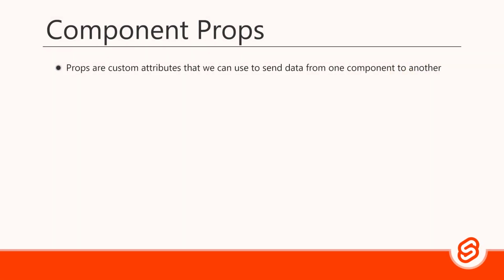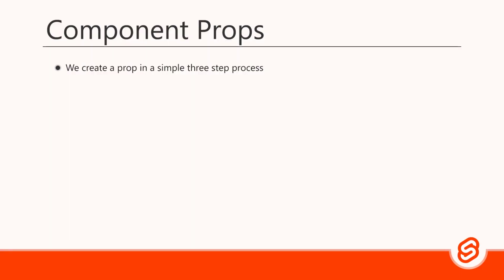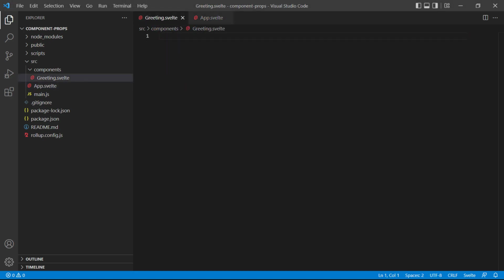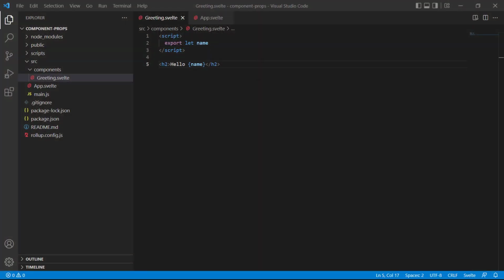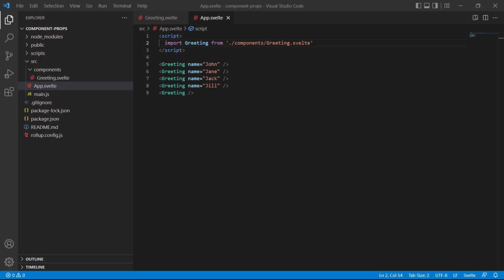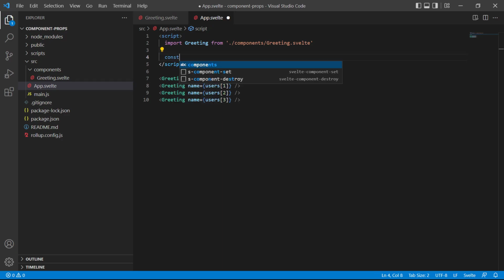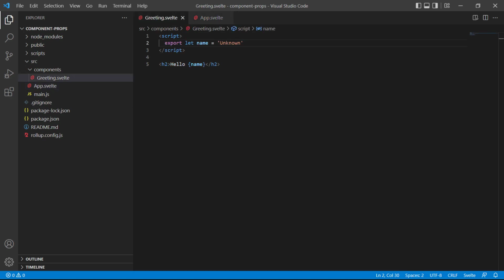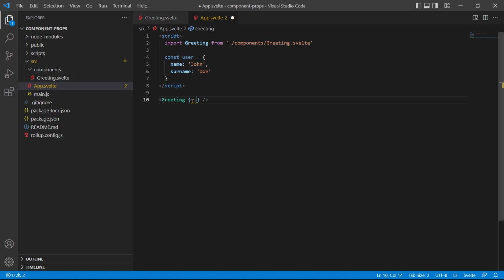#10 - Component Props - Svelte for Beginners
In this video we'll teach you how to send data from a parent component down to a child, in Svelte.

We cover the following topics:
0:00 - Intro
0:13 - Props
1:07 - Create and use a Prop
2:33 - Default Prop values
3:23 - Dynamic Prop values
5:13 - Multiple Props per instance
5:52 - Spread objects as props
6:51 - Outro & Next up